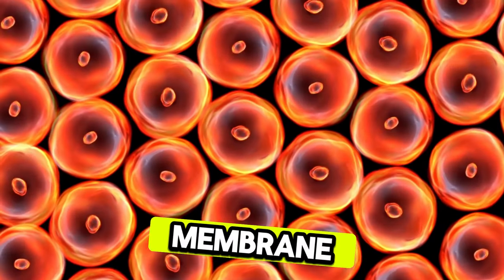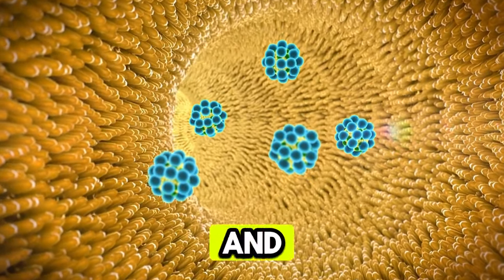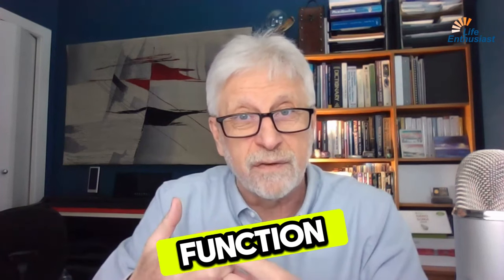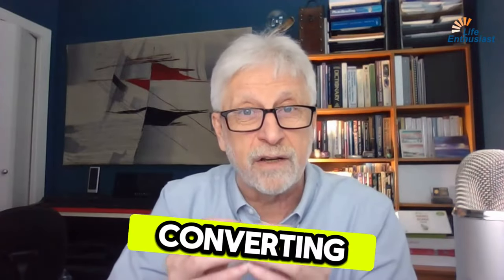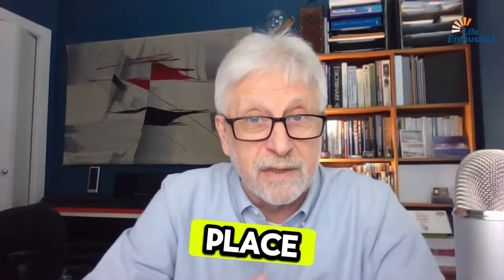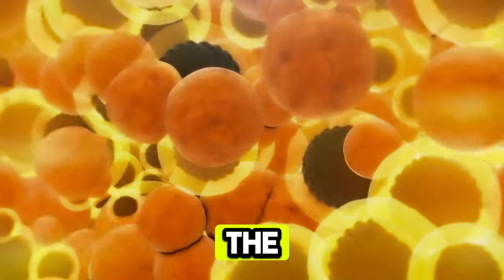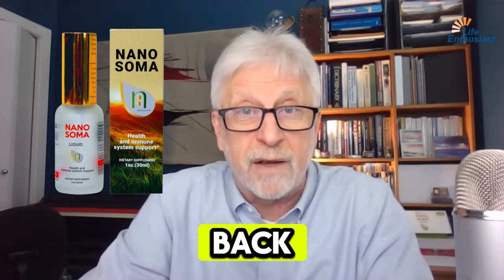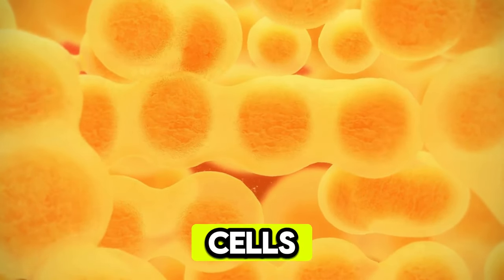The Ultimate Cellular Healing, Repair and Rejuvenation Secret Done Naturally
Have you ever wondered if there's a way to optimize your health at the cellular level, ensuring each cell in your body functions perfectly? If so, Martin Pytela's insights on Nanosoma might be exactly what you're looking for. This revolutionary supplement promises to optimize cellular functions, combat viral infections, and even reverse biological aging. Read on to find out how it works and the incredible benefits it can offer.

What is Nanosoma?
Nanosoma is an extraordinary product primarily composed of water and a unique fat-wax compound called polycosanol. This isn't your ordinary polycosanol, though—it's both water-soluble and nano-sized, with particles measuring just 60 nanometers. The small size is critical because particles under 100 nanometers can pass through cell membranes, making it easier for the active ingredients to reach and impact the cells.

The Cell Membrane: The Brain of the Cell
Your cell's outer protective layer, known as the cell membrane, functions as its brain. It's loaded with receptor sites—about 48 or 49 types—that act as gatekeepers. These receptors regulate what's allowed into the cell and what should be expelled. Whether it's vitamin D, vitamin C, or iodine, optimized receptors are crucial for effective nutrient uptake and toxin elimination. Nanosoma aids in maintaining this delicate balance, allowing your body to function optimally at a cellular level.

Mitochondria: The Powerhouse of the Cell
Every cell contains mitochondria, essential for converting food into energy. For example, heart muscle cells can contain around 10,000 mitochondria each. When mitochondria function optimally, your body efficiently converts food into energy, stabilizing blood glucose levels and enhancing overall performance. Nanosoma helps to optimize these tiny furnaces, ensuring you feel energetic and less fatigued.

Protecting Your Genetic Material
The nucleic membrane around your cell nucleus protects your genetic material—the DNA. Nanosoma also plays a crucial role here, aiding in the accurate reproduction of cells. In today's world, with significant exposure to mRNA and other genetic materials, it's essential to maintain high-fidelity cell reproduction. Nanosoma ensures that your cells replicate the original blueprint, avoiding the diminishing quality seen in copied copies of old photocopies.

10 Questions Covered In This Episode

1. Nanosoma Composition:
Nanosoma contains water-soluble polycosanol made nano-sized for cellular absorption.

2. Cell Membrane Importance:
Cell membranes act as the brain of cells, with receptors regulating nutrient intake and toxin expulsion.

3. Optimizing Receptors:
Proper receptor function ensures optimal cell performance, allowing nutrients to enter and toxins to leave.

4. Mitochondria Function:
Mitochondria convert food into energy; optimizing them boosts energy and performance.

5. Glucose Optimization:
Optimized mitochondria help maintain blood glucose levels and reduce tiredness.

6. Protecting DNA:
Nanosoma optimizes cell nucleus function, aiding in proper DNA replication.

7. Fast Start Program:
Using Nanosoma more frequently accelerates immune system improvements and reserve building.

8. Viral Infection Recovery:
Nanosoma helps quickly eliminate viral infections, reducing symptoms rapidly.

9. Overcoming Chronic Fatigue:
Experiences energy crashes during recovery; long-term energy boost post-recovery.

10. Reverse Aging:
Nanosoma repairs cellular functions, effectively reversing biological age and improving overall health.

Fun Facts:

Nanosoma contains polycosanol, a fat that has been made water-soluble and nano-sized to 60-nanometer particles, which allows it to enter cells easily.
Heart muscle cells can contain around 10,000 mitochondria each, acting as the cell's energy converters.
The process of 'retracing' helps the body quickly and almost painlessly get rid of infections, with symptoms appearing in reverse order.